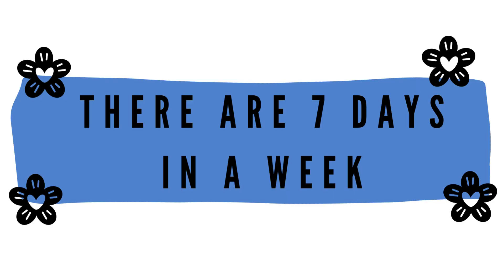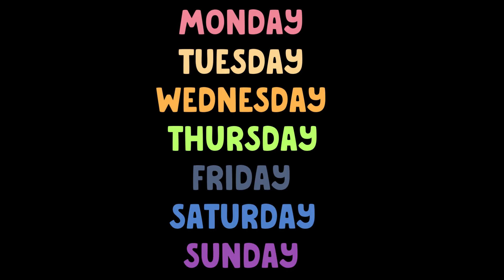Days of the Week | English Vocabulary for Kids | Learn the seven Days of the week in English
Educational video for children to learn the names of the week. Children will learn the Days of the week in English . A helpful resource for preschool education and to help improve English Vocabulary.

Thanks for visiting us! If you want your children to learn through play, do follow us for more educational videos.